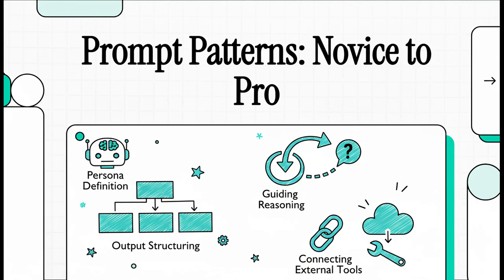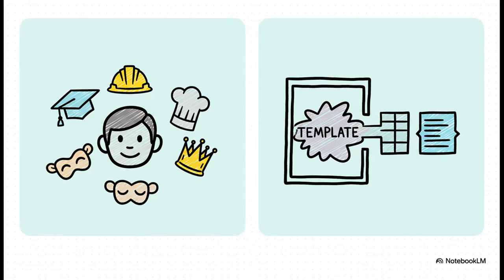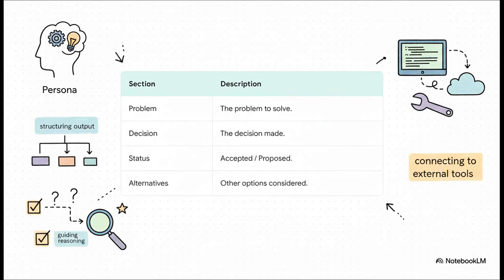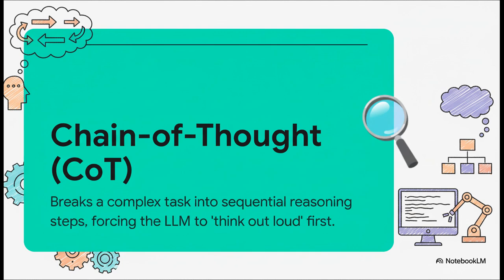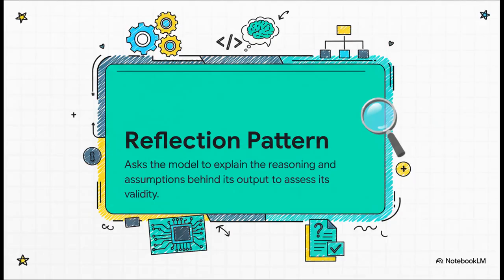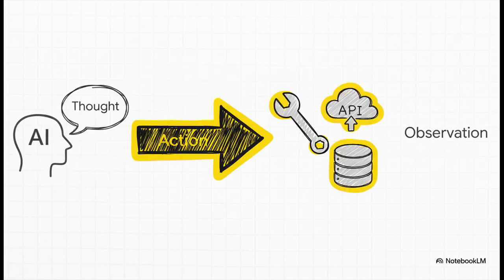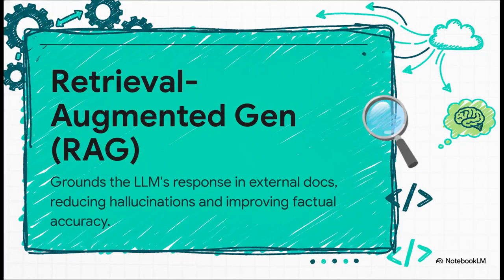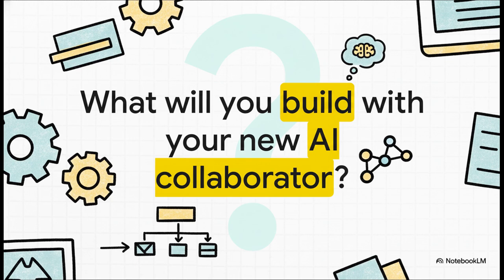10 Prompt Patterns Novice to Pro